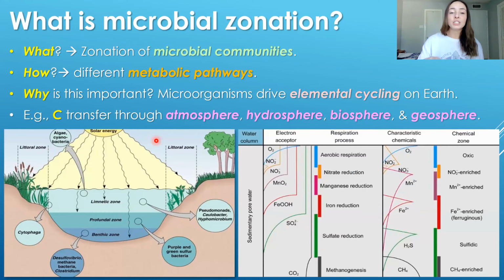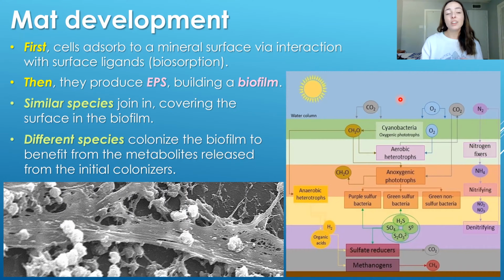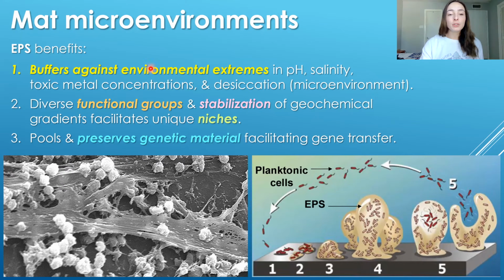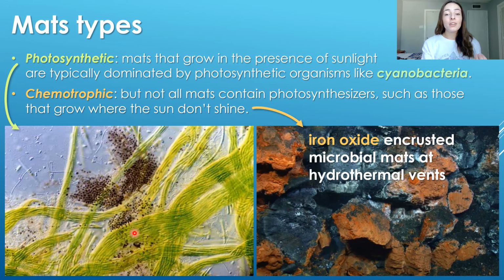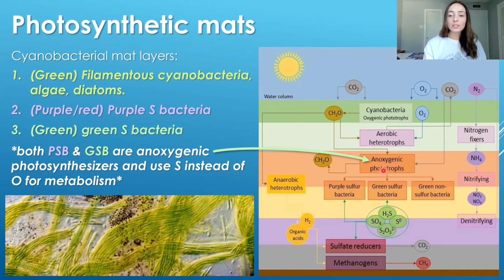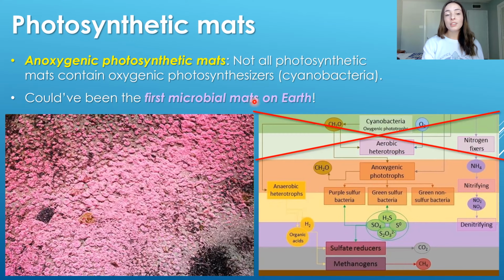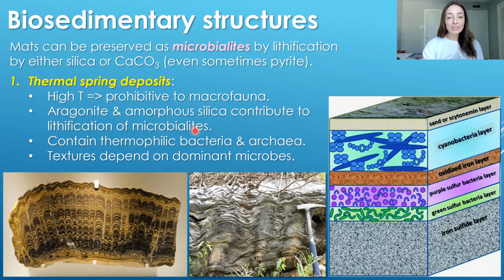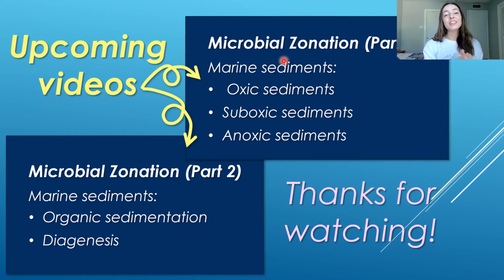Where & How Microbial Mats Form, Types of Mats, & Biosedimentary Structures | GEO GIRL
This is the first in a series of microbial zonation videos. In this one, we cover what microbial zonation is, that is the natural layering of microbial communities in soil and sediment environment and focus the rest of the video on microbial mats. We discuss why microbial mats form, where microbial mats form, how microbial mats form, the role of extracellular polymeric substances (EPS) and biofilms in microbial mat production, the similarities between microbial mats and multicellular organisms, the types of microbial mats (photosynthetic vs chemosynthetic mats, and anoxic vs oxic microbial mats), where microbial mats can be preserved, the sedimentary structures left behind by microbial mats, the difference between stromatolites and thrombolites, and which dominate(d) now and throughout Earth's history. Hope you enjoy! ;D

References: Geomicrobiology
Biology of Microorganisms

0:00 Outline for microbial zonation videos
0:46 what is microbial zonation?
1:48 what are microbial mats?
2:55 where do microbial mats form?
4:01 how do microbial mats form?
6:49 the role of EPS in microbial mats
9:25 are microbial mats one organism?
10:16 types of microbial mats
11:36 photosynthetic microbial mats
16:30 anoxygenic photosynthetic microbial mats
18:13 chemosynthetic microbial mats
9:38 environments that preserve microbial mats
23:06 stromatolites vs thrombolites
24:32 upcoming videos & references!